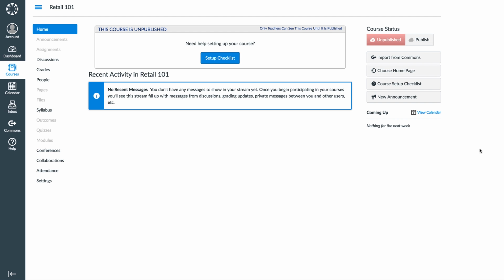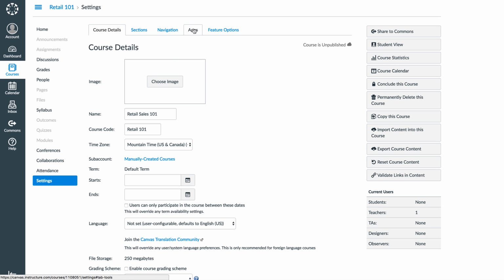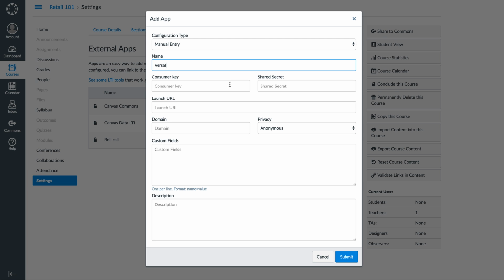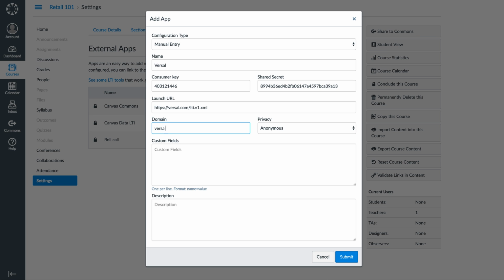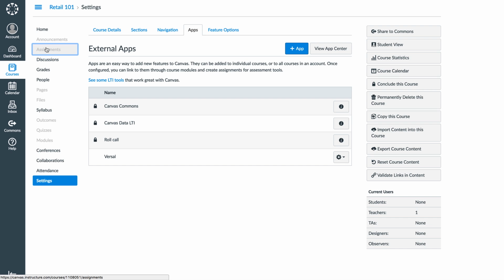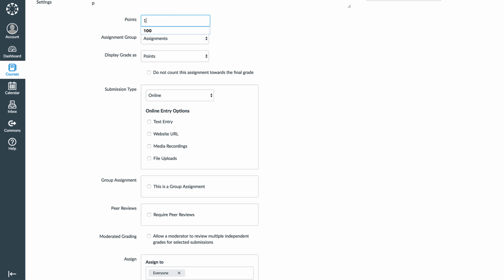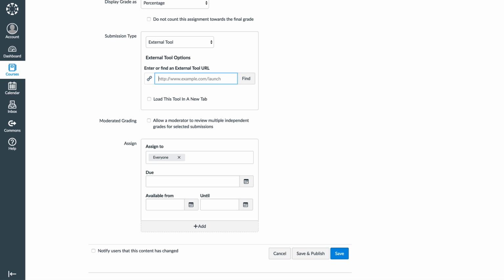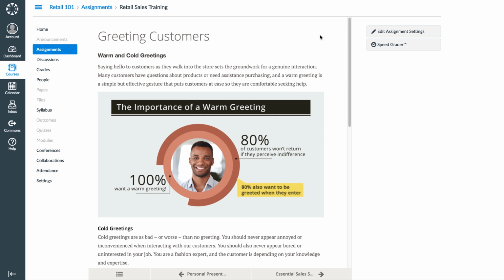Quick Tip 46 - Adding Versal to Canvas Using LTI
Versal makes it easy to integrate interactive content directly into your Canvas LMS workflow. In this week's quick tip, we'll show you how easy it is to add your awesome interactive Versal content into the Canvas LMS!